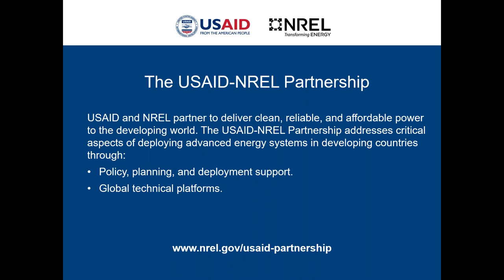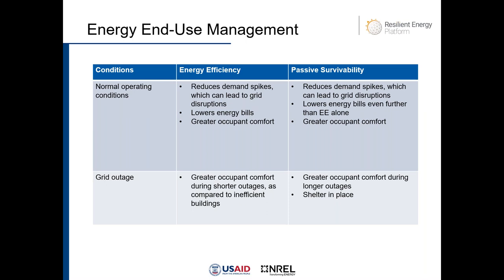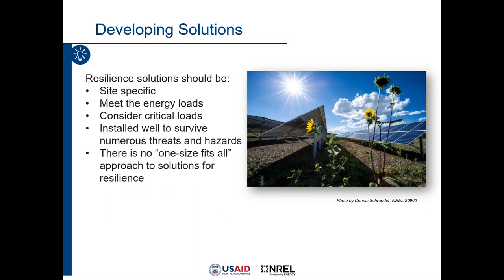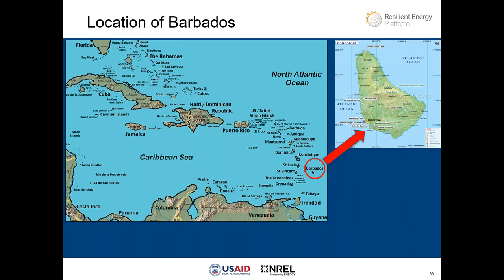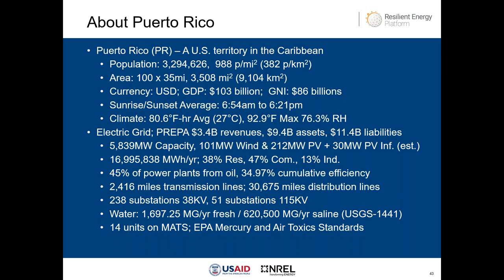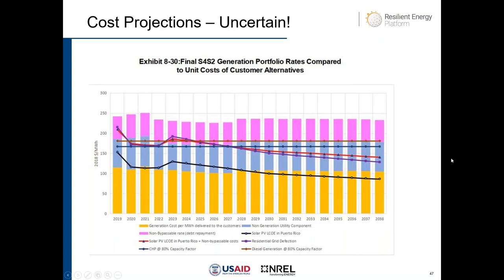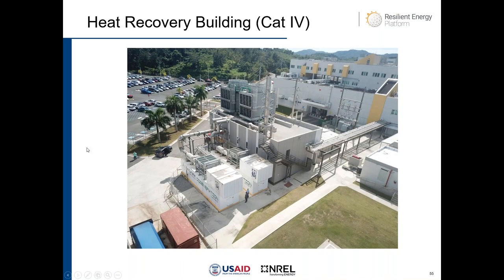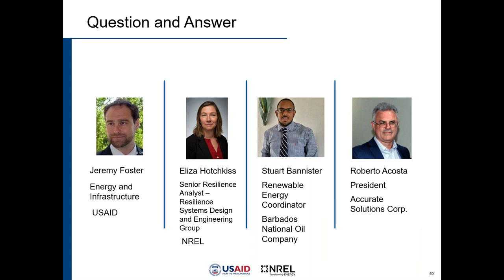NREL Webinar "Clean Energy Technical Solutions for Power Sector Resilience"